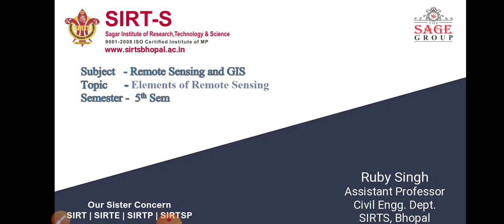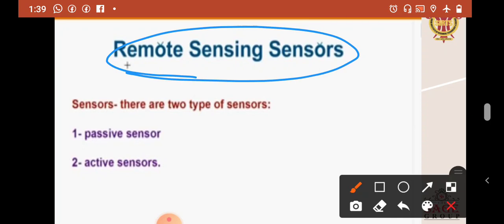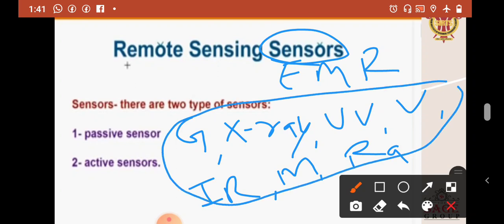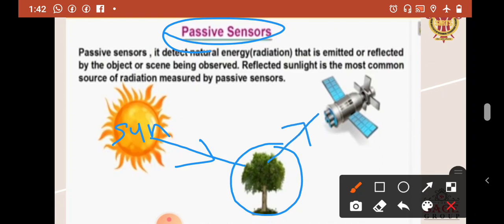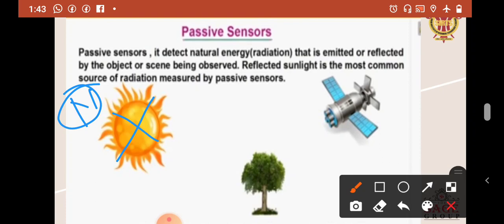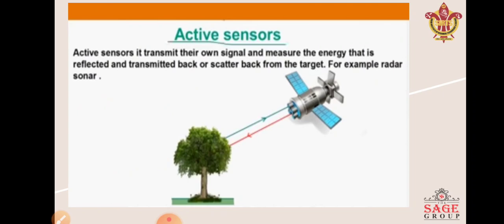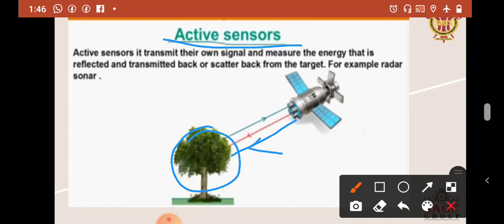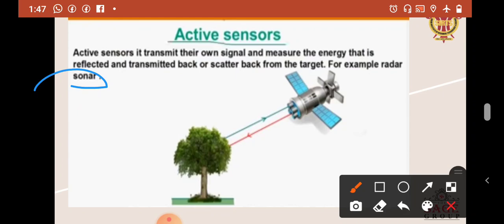Component of Remote Sensing Part-2 By Prof. Ruby Singh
COMPONENTS OF REMOTE SENSING. ...
1.1 Energy Source or Illumination. ...
1.2 Interaction with the Target.
1.3 Recording of Energy by the Sensor. ...
1.4 Transmission, Reception, and Processing. ...
1.5 Interpretation and Analysis. ...
CONCEPT OF SPECTRAL SIGNATURES. ...
EARTH OBSERVATION SYSTEMS.